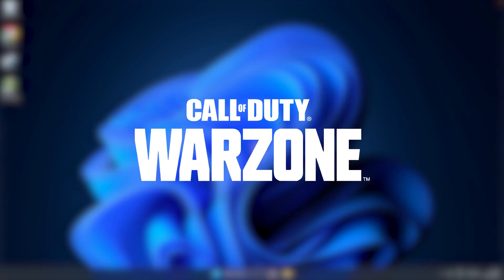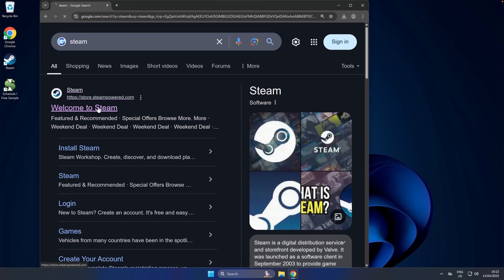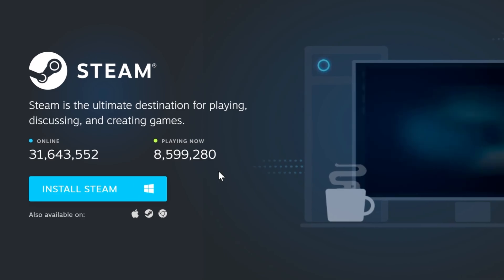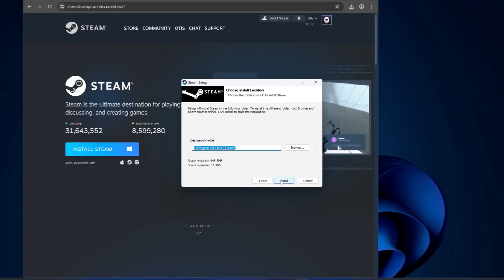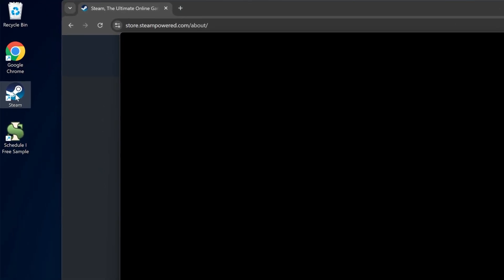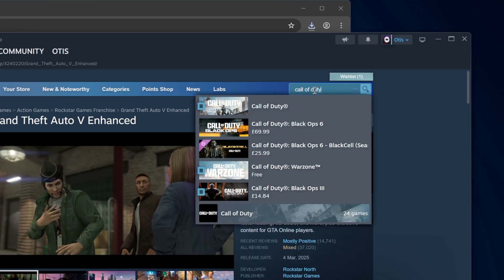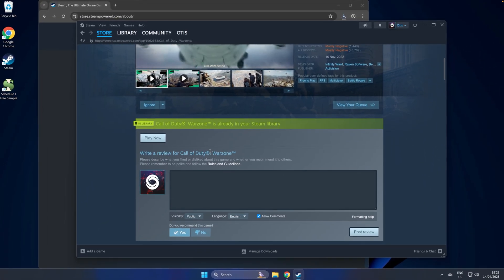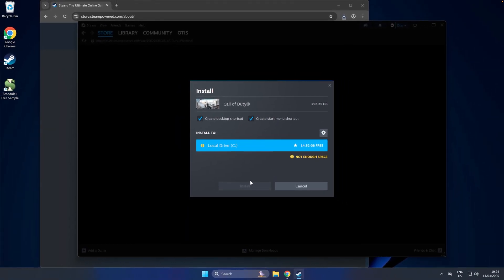How To Download COD Warzone On PC & Laptop - Free Download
Here's how to download COD Warzone on PC & laptop. This how to download COD Warzone guide is free as Call of Duty Warzone is a free to play game. This works for both desktop PC and laptops in 2025.

If this how to download COD Warzone on PC & laptop guide has stopped working, or there is a better way, I will upload another updated how to download Warzone video, so make sure to subscribe!

As explained in the video, you will download COD Warzone from Steam. You can sign up to Steam on the Steam website - it is very easy.